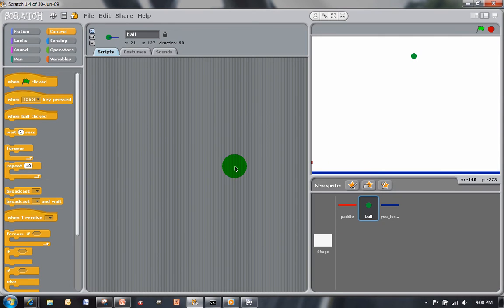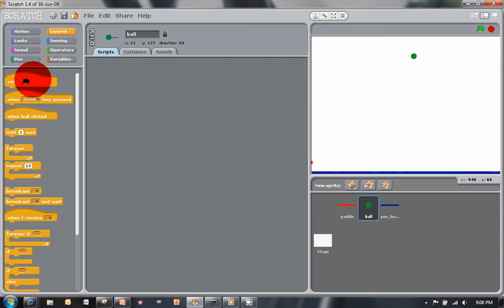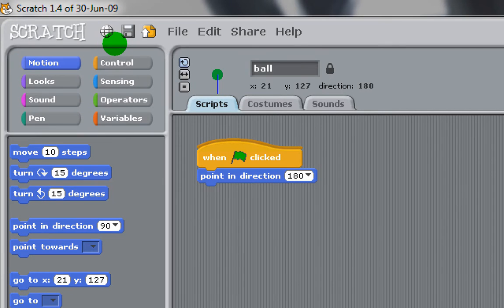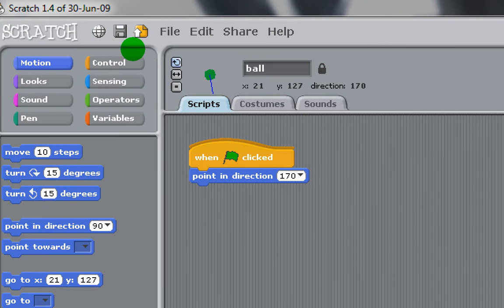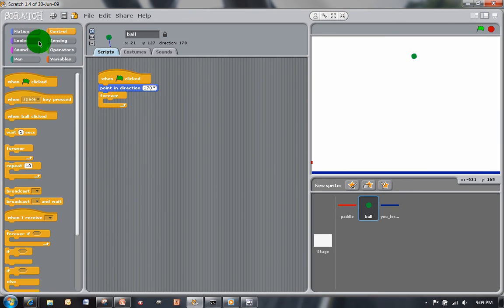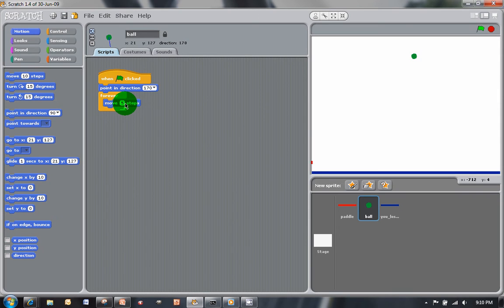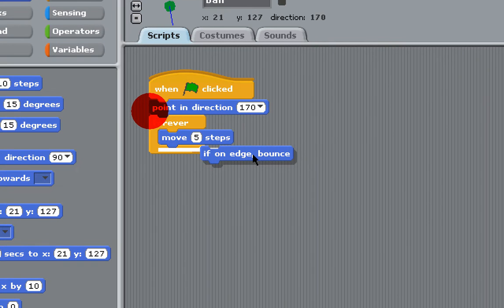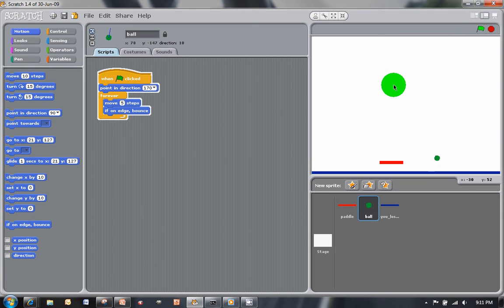Scratch Pong 3